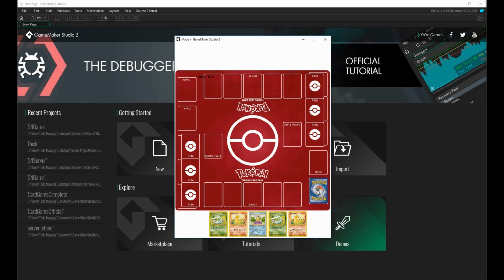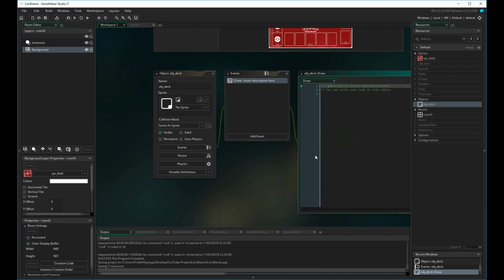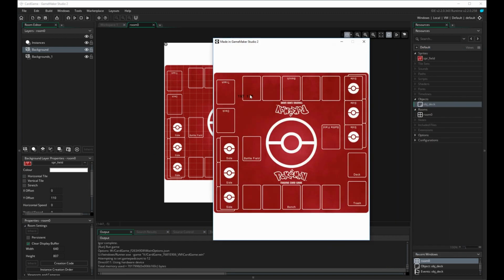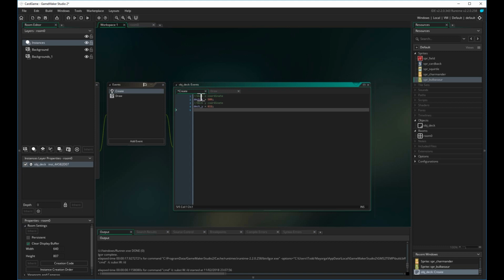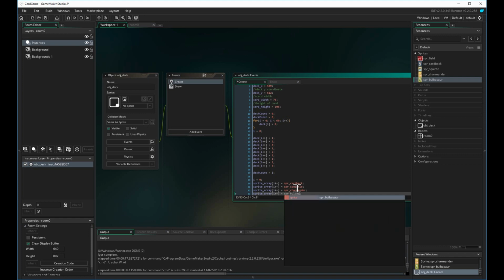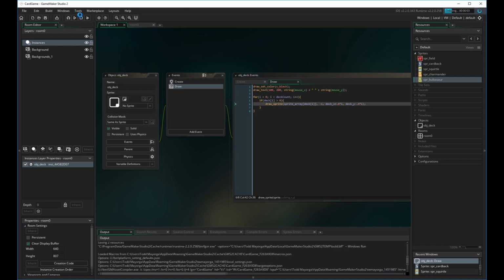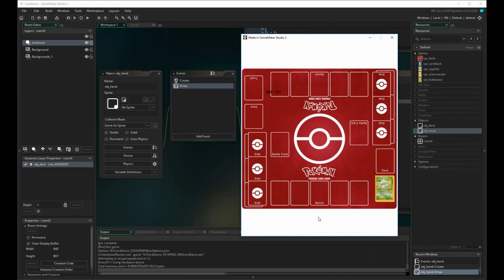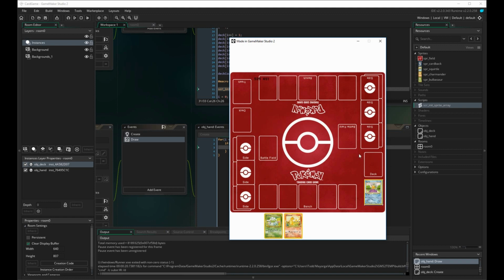How to Make a Card Game in GameMaker Studio Tutorial Series (Pokemon the TCG)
This is part one of a multi-part series to help you create, build, and code your own card game. In this episode we will create the field, deck, and hand.